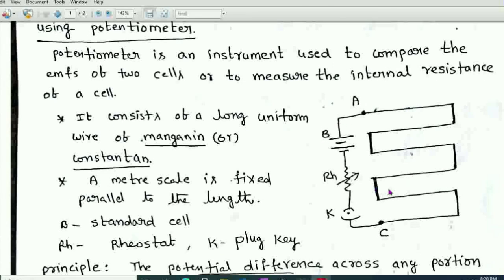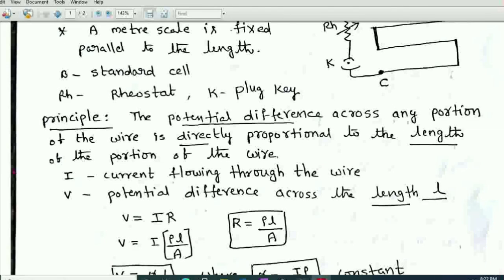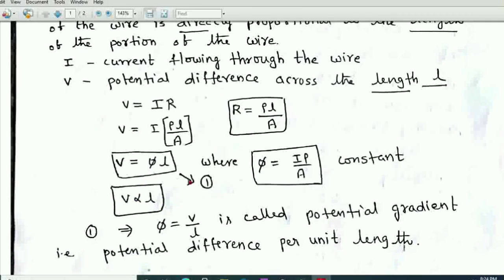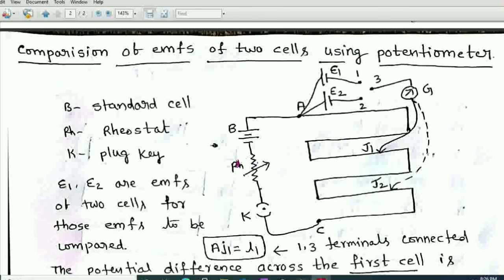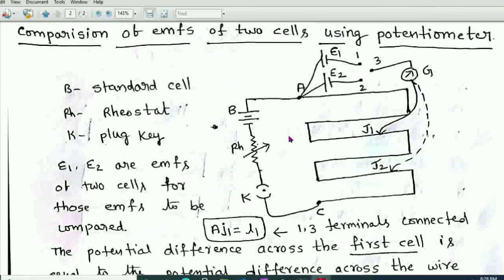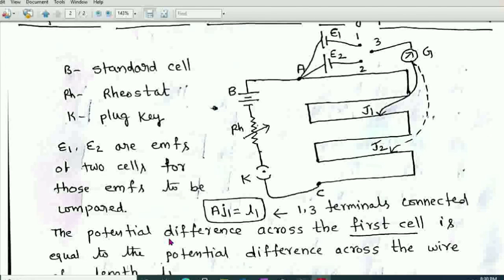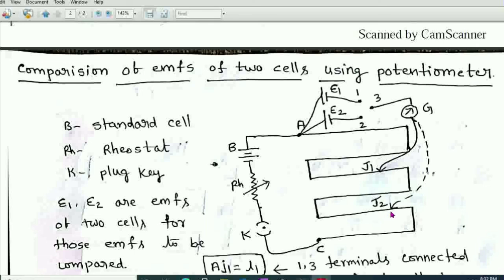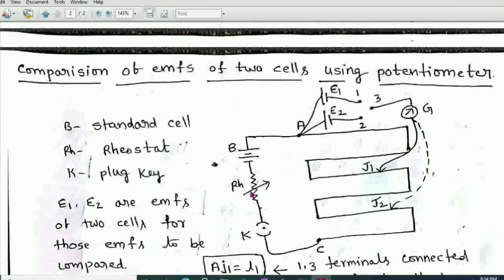Comparison of emfs of two cells using potentiometer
Hi students,in this video i have explained principle of potentiometer and comparison of emfs of two cell's.